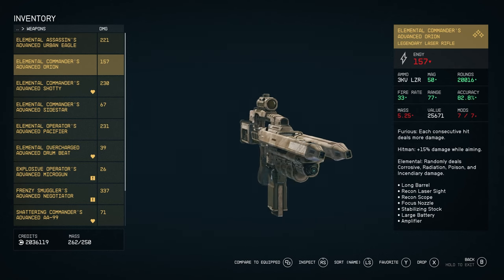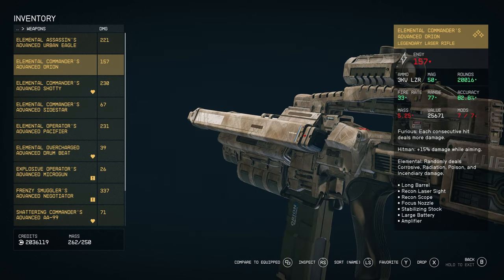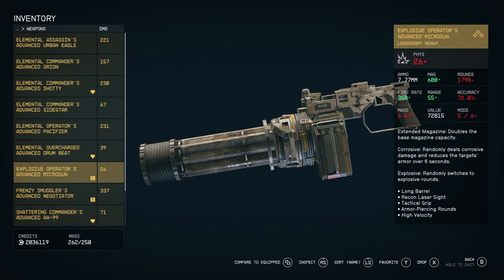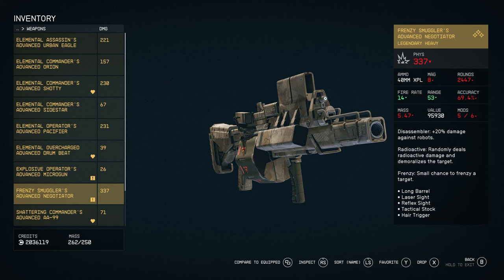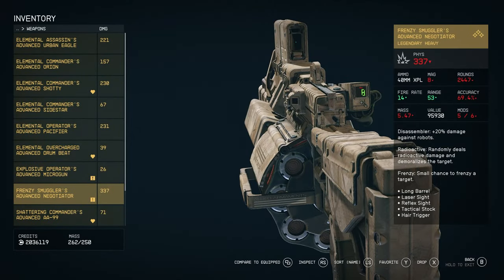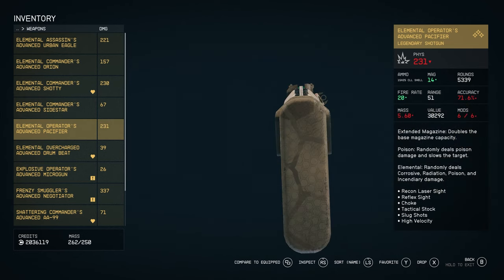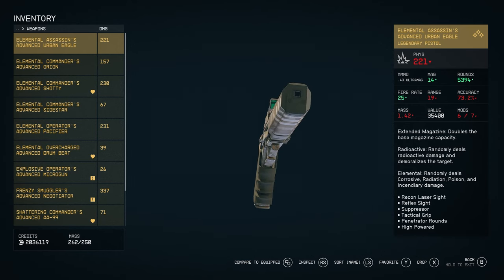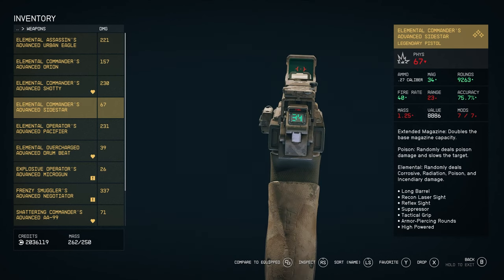All New Desert Camo Weapon Skins - STARFIELD Creation Kit Official Mods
A quick look at all the new weapons skins from the Creation Kit mod Allied Desert Camo Skin Pack by Bethesda

00:00 Mod
00:11 Orion
00:24 Microgun
00:53 Negotiator
01:20 Pacifier
01:40 Urban Eagle
01:55 Sidestar
02:09 AA-99
02:23 Breach
02:39 Gameplay